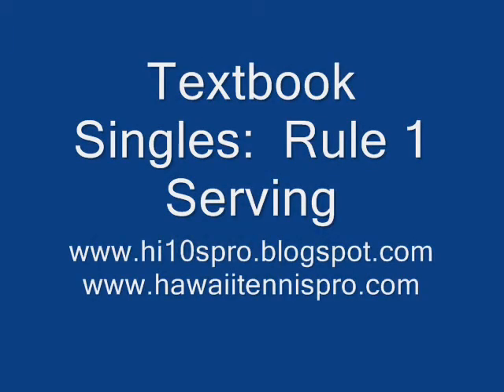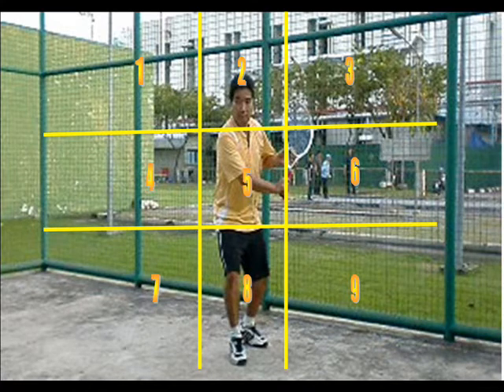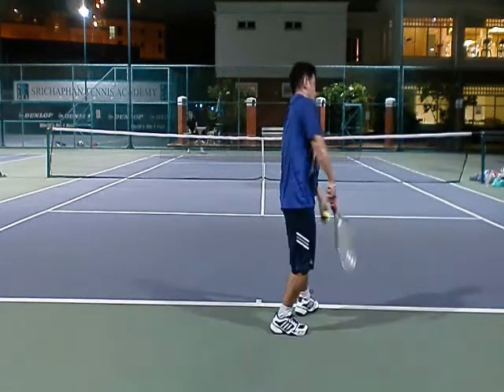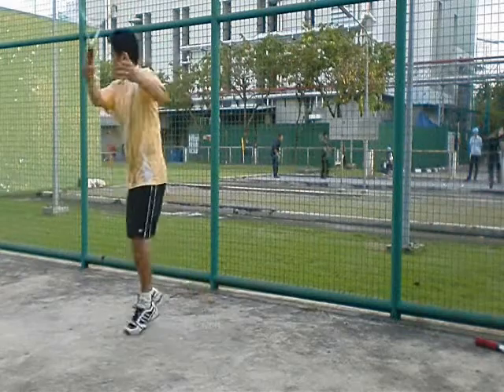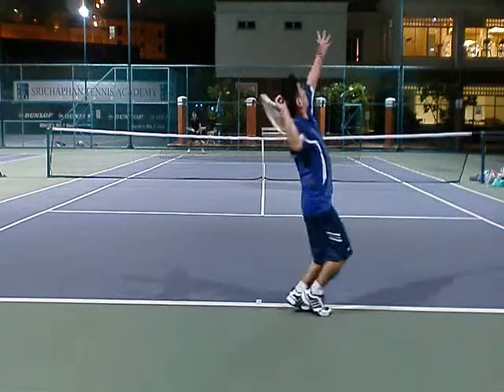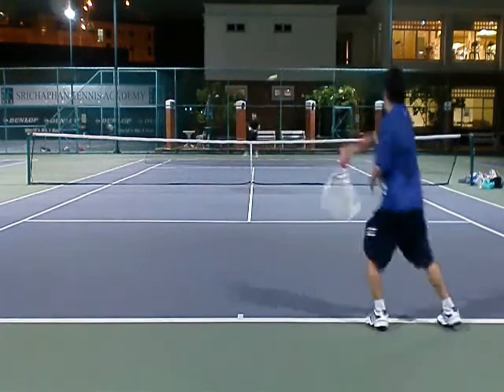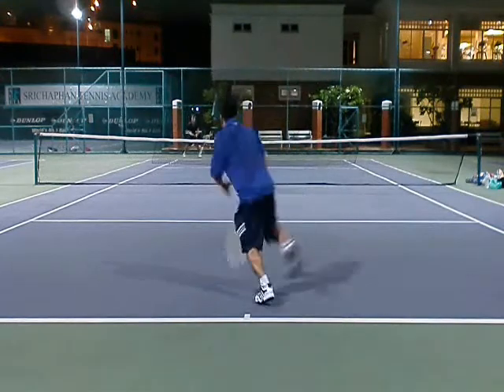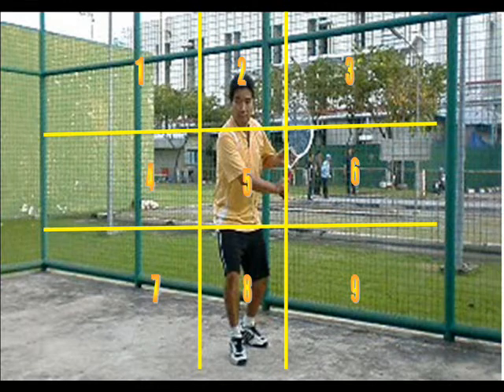Textbook Singles: Rule 1--Serving